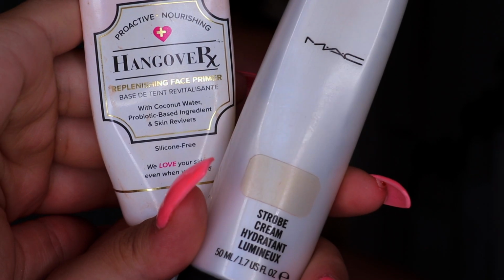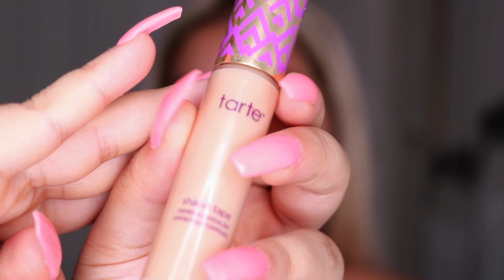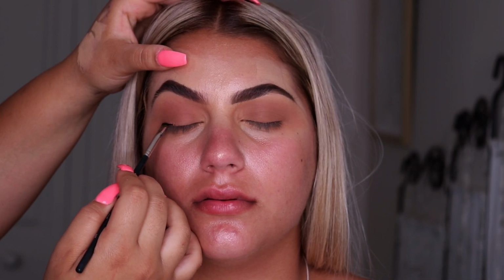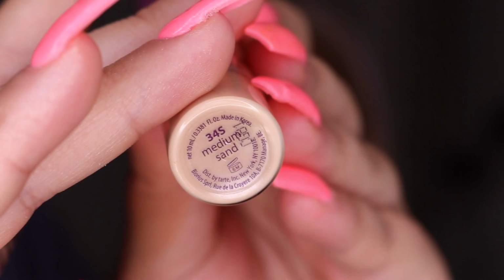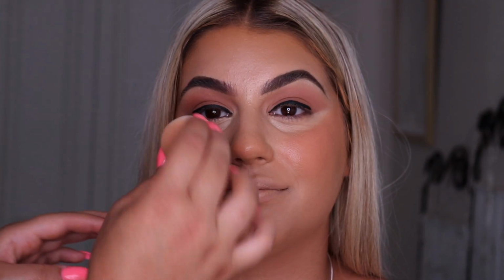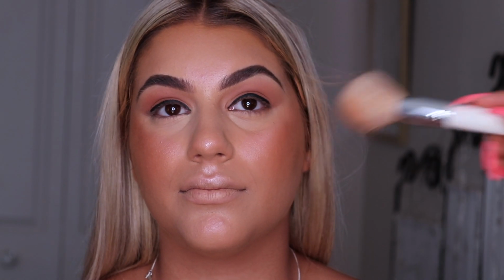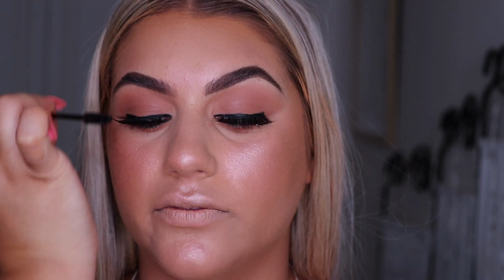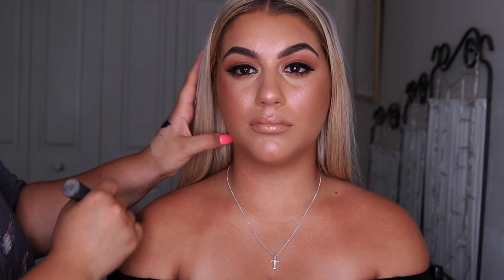SUPER GLOWY BASE W/ BASIC EYE MAKEUP | CLIENT TUTORIAL #6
Hey guys ❣️
I'm back with another client tutorial, today I used tonnes of cream products to achieve this super glowy and 'natural' glam. With a basic eye look thats super easy to recreate.
Ps I promise I'll have some more tutorials/videos on myself soon.